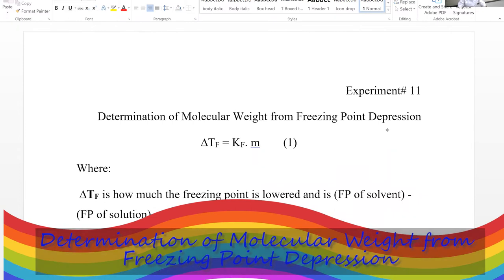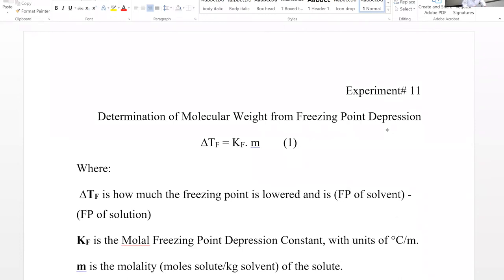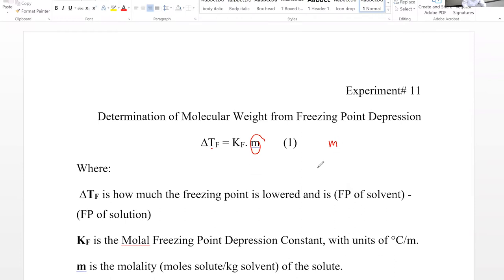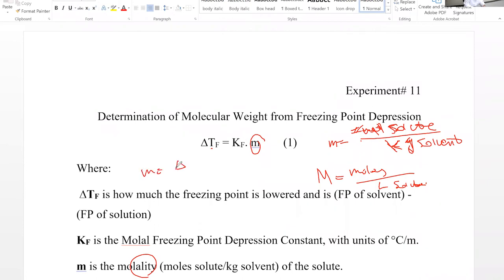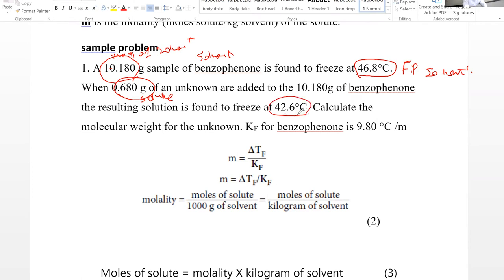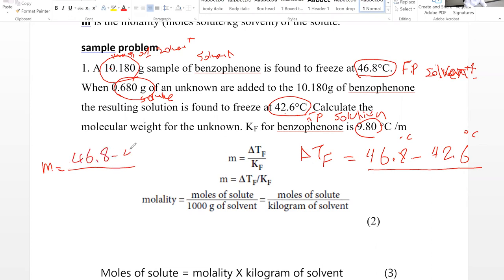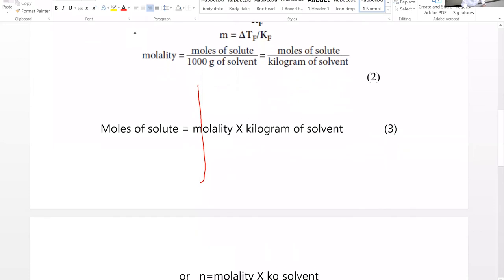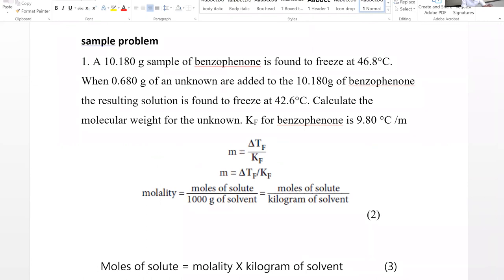Determination of Molecular Weight from Freezing Point Depression